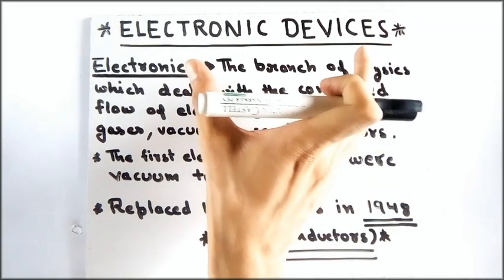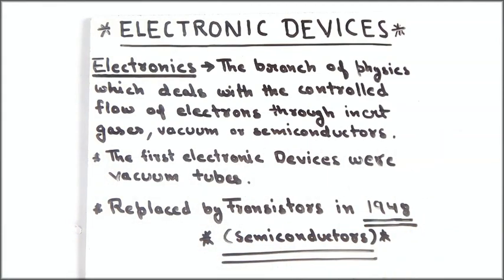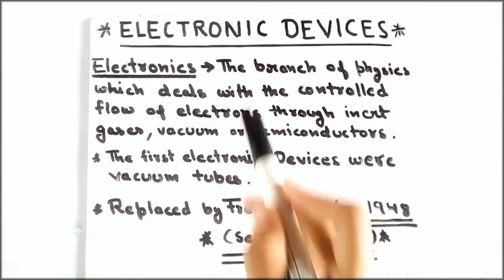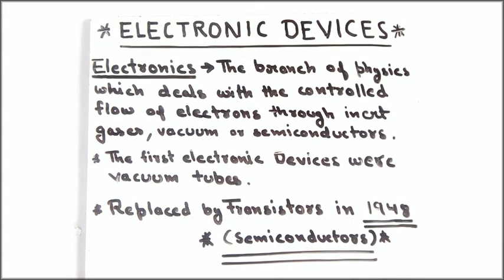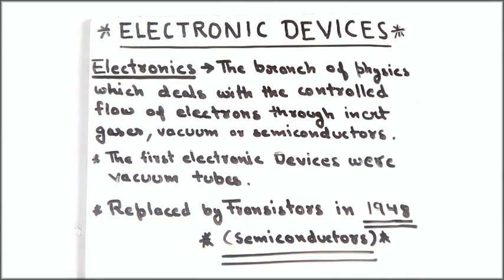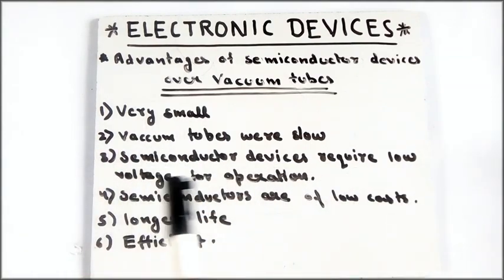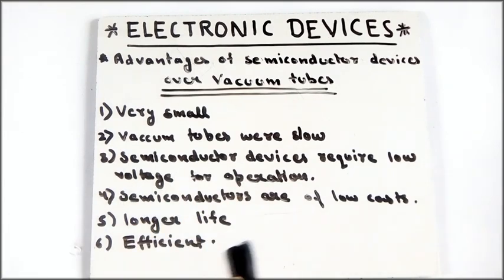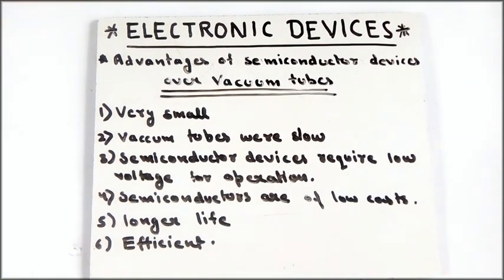Electronic devices class 12 Physics (Introduction to Electronic Devices) by mathOgenius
Electronic devices class 12=
This video is specially for class 12th students studying electronic devices.This video will tell you that what exactly is electronics and how it is changed in the last few years.
check out these amazing books to read if you like maths and science
read all these 3 books to become a extraordinary smart person!
THE BEST BOOK ON PHYSICS[The feynmen lectures on physics] compacts down the 200 year knowledge on physics in 1